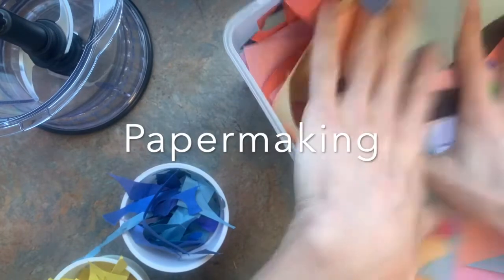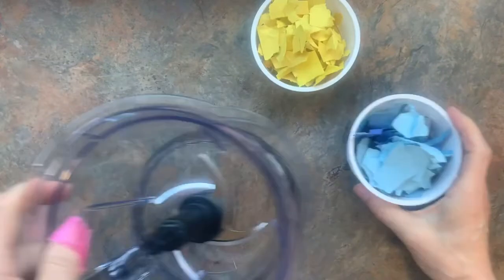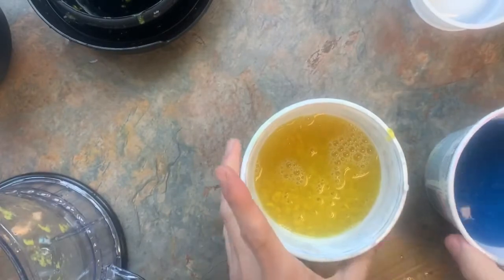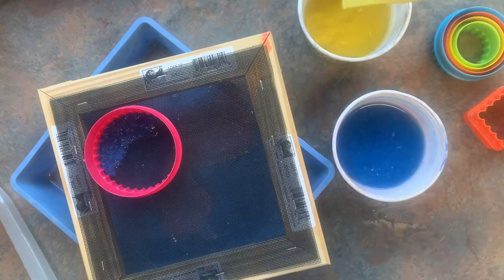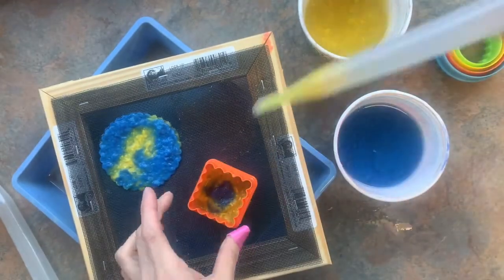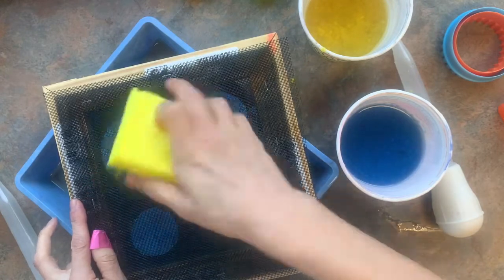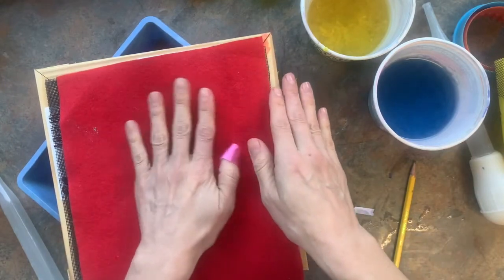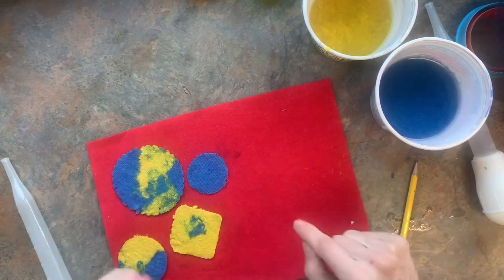Papermaking with cookie cutters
Paper making process for my k-3 art classroom.